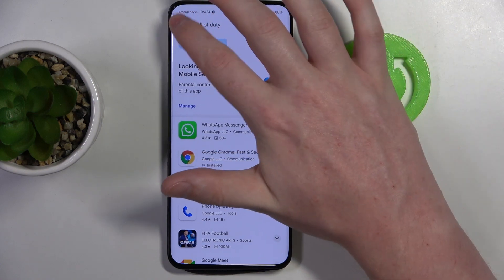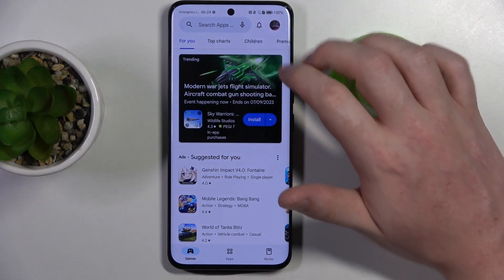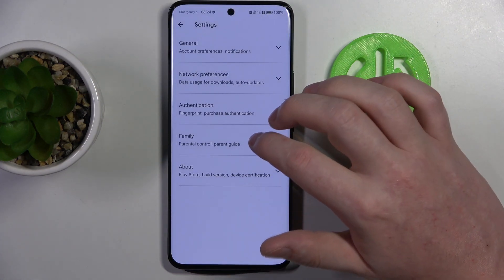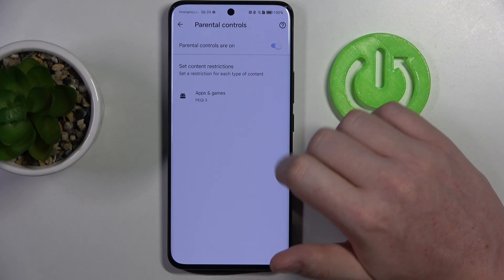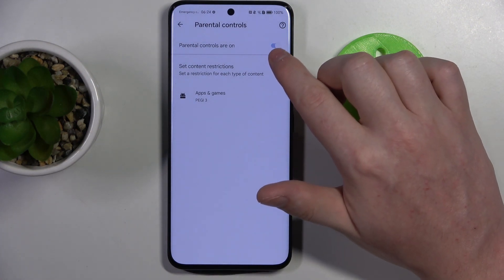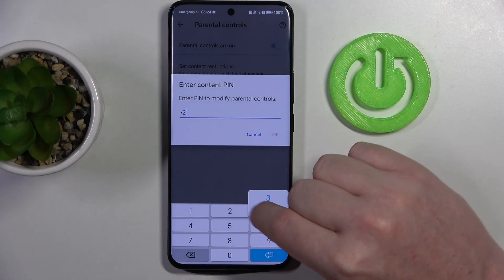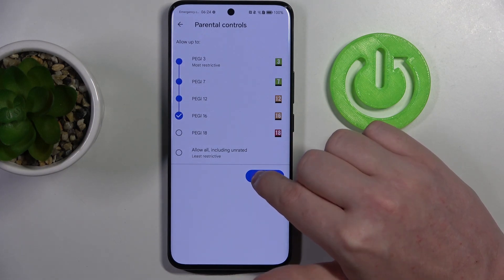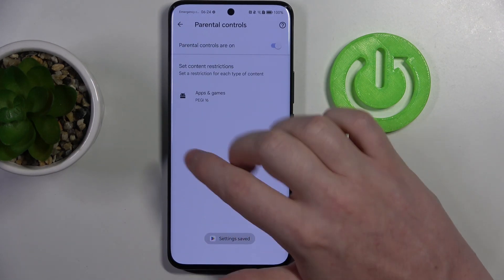How to Find Games in Google Play Store in HONOR 90 – Fix Play Store Issues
If you've got problems with finding games in your HONOR 90 via Google Play Store, then here we are coming with help! In this tutorial, we would like to show you how to fix this issue! We will guide you through the whole operation of fixing the game visibility in Google Play, so you won't have problems with searching for games. So let's follow all shown steps and successfully find games in Google Play store in HONOR 90!

How to find games in Google Play Store in HONOR 90? How to unlock games in Google Play Store in HONOR 90? How to fix game searching in Google Play Store in HONOR 90?